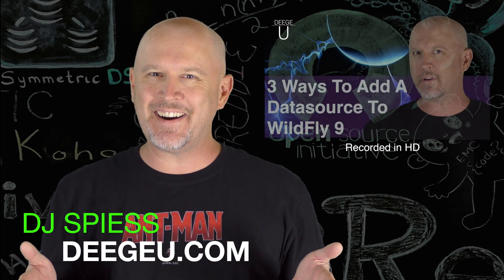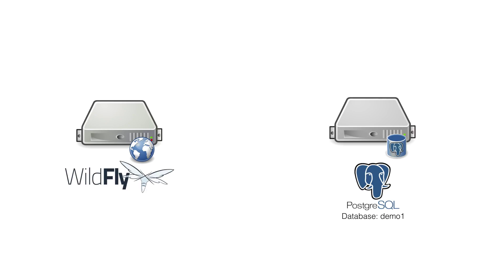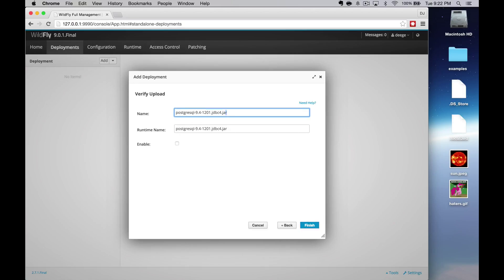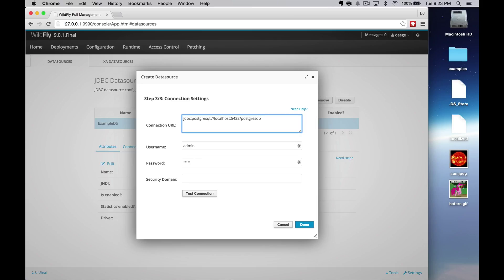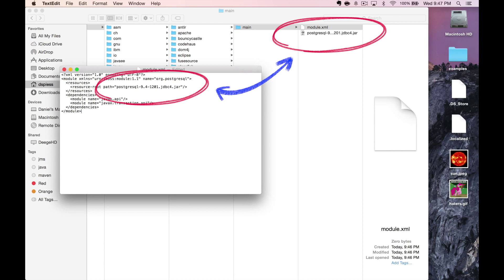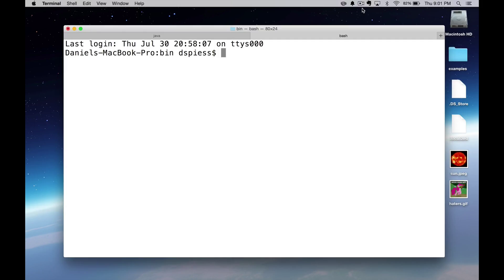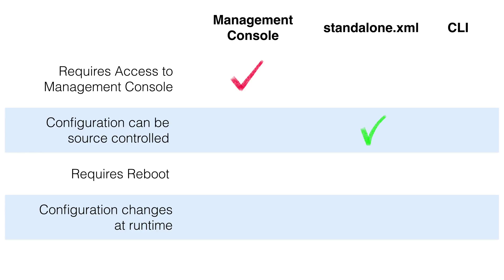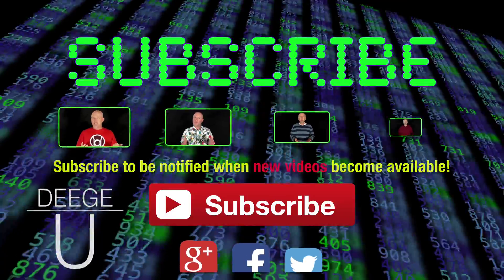★ 3 ways how to add a datasource to Wildfly 9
The goal is to go from a fresh install with a user created, to a configured datasource in Wildfly 9.

Management Console 1:40
Standalone.xml             3:58
CLI                                   5:47
Compare                        6:54

We'll look at adding it in the management console first. Then we'll add a datasource to Wildfly by modifying the standalone.xml file. We'll do the same thing again, but add it from the command line interface. When we're done, we'll look at the benefits of each method. If you don't have Wildfly installed on your machine, you might want to look at the "4 steps to get you started with Wildfly download lesson first. In this video, I'm using WildFly 9.0.1 Final.

Concepts: JEE, Enterprise Java, Wildfly, application server, wildfly download, wildfly install. postgresql, datasource, add a datasource, wildfly cli

4 simple steps to get you started with Wildfly download